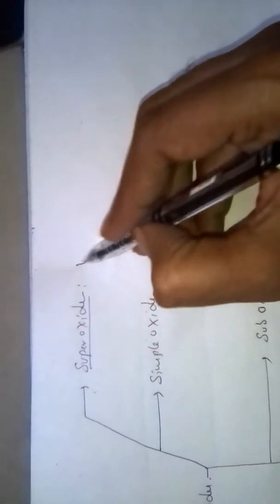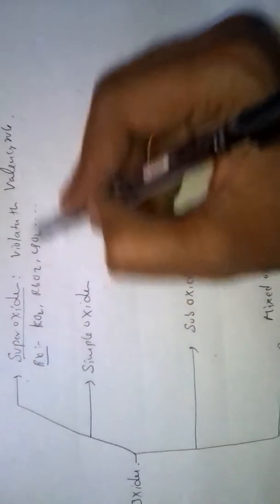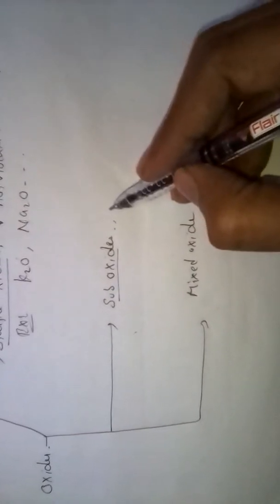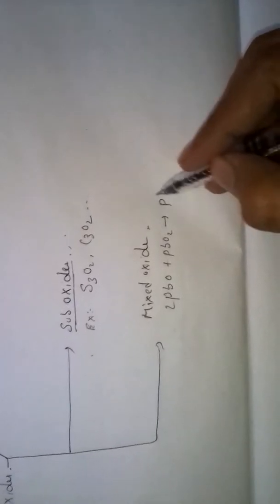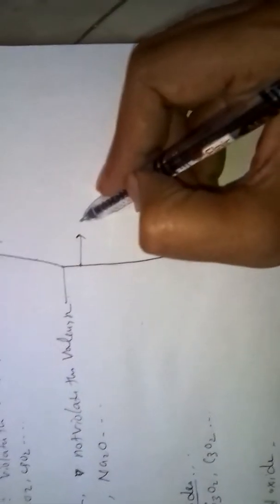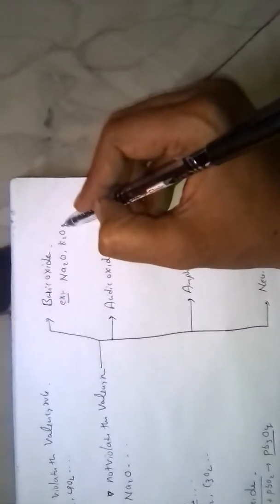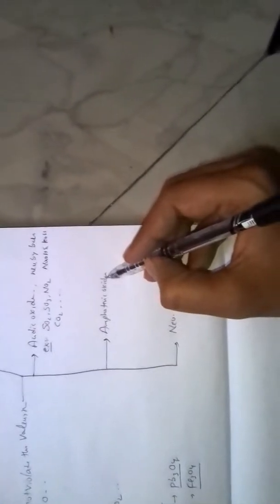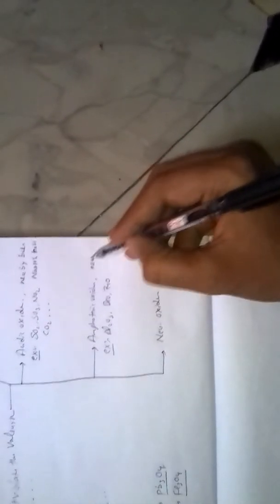Type s of oxides...